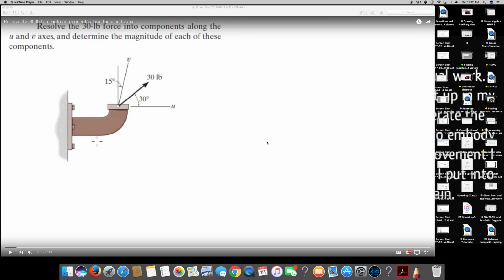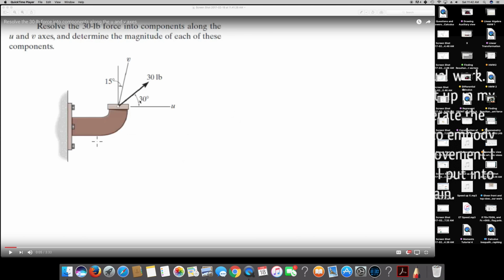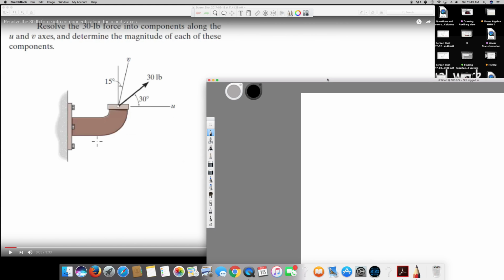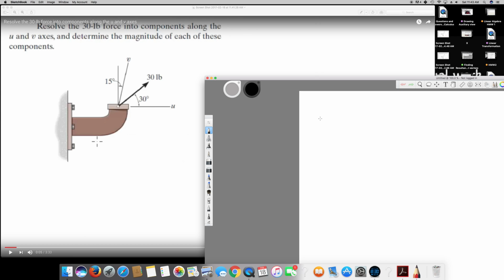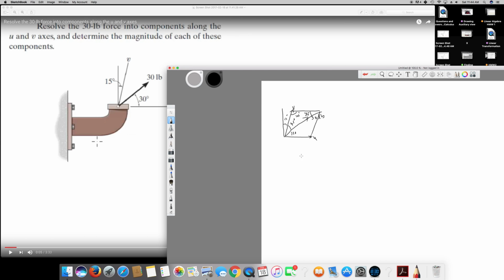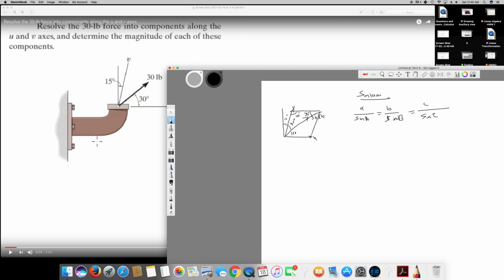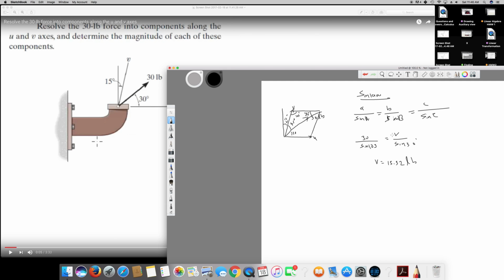Resolve the 30lb force in to components along the u and v axes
Resolve the 30-lb force into components along the
u and v axes, and determine the magnitude of each of these
components.